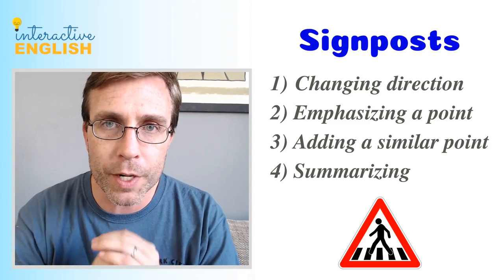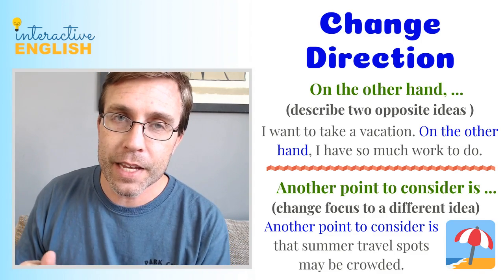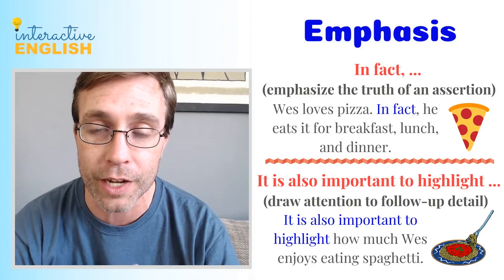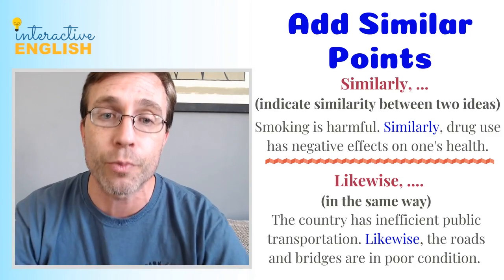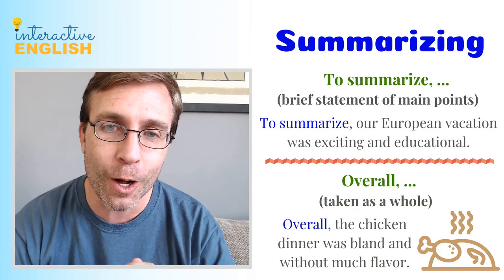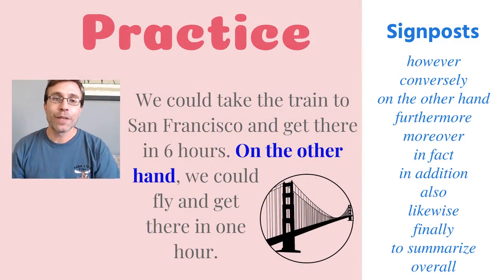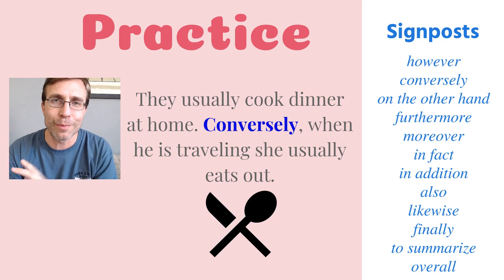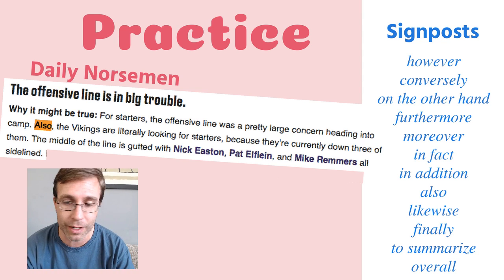Useful Signposts to Improve Your Listening Comprehension & Speaking Skills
Learning signposts can be useful for both listening & speaking skills, especially when it comes to presentations. Signposts are the important words that help guide us from one idea to another. So you should know how to identify them in order follow along and understand someone's speech, and you should also know how to use them in order to speak effectively.